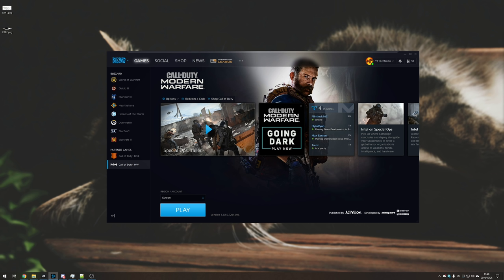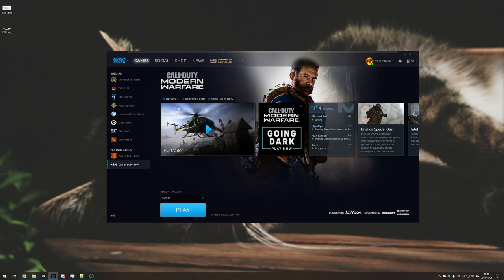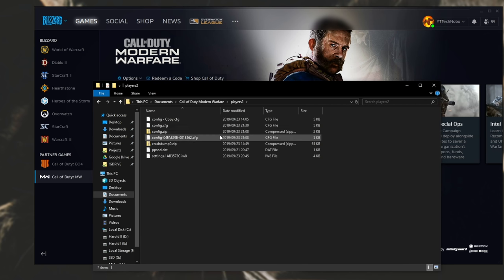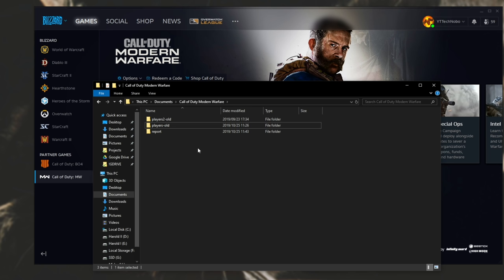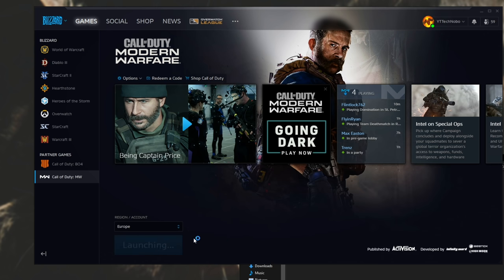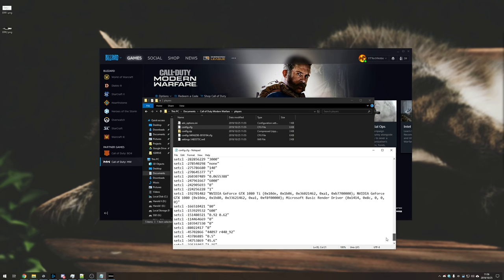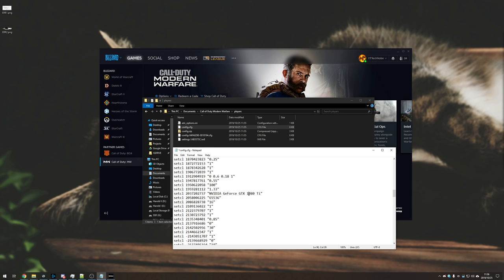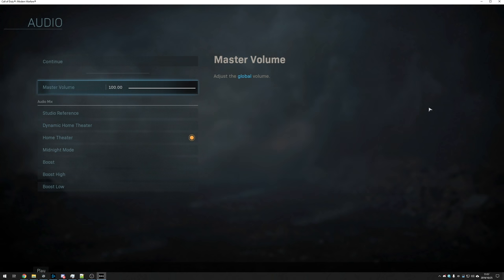FIX Modern Warfare Not Starting | Reset graphics settings & More [Full Guide]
Bought the new COD MW and it's just not working?  Starting on the wrong screen? Error message? "DirectX encountered an unrecoverable error"? Well, here's the solution.

Timestamps
0:00 - Explanation
0:44 - Some of what this fixes
1:07 - The fix
2:33 - Multiple GPU Fix